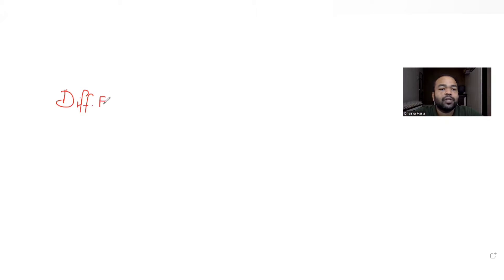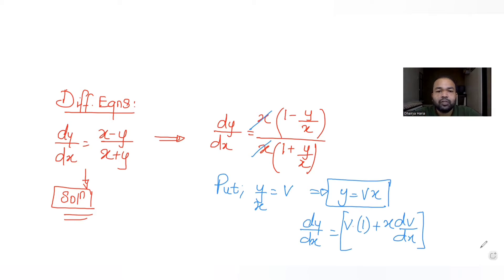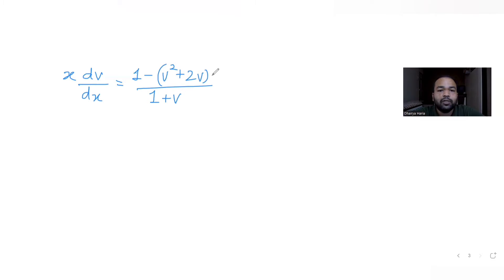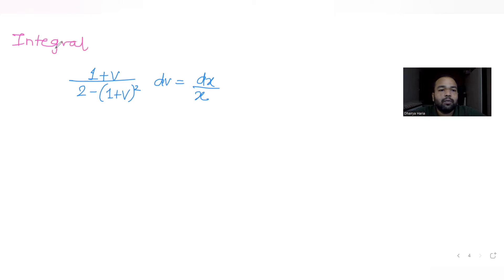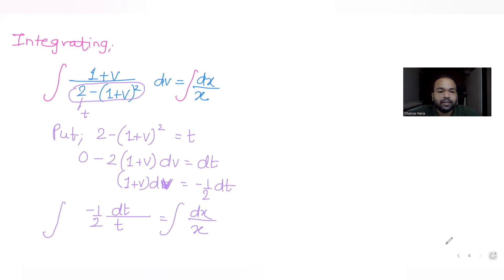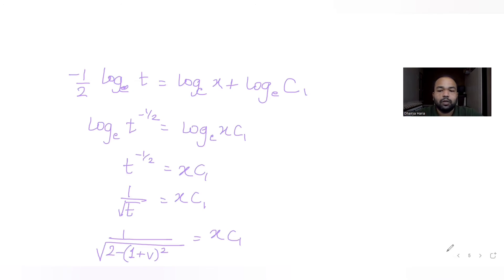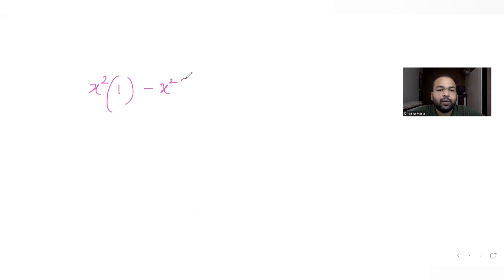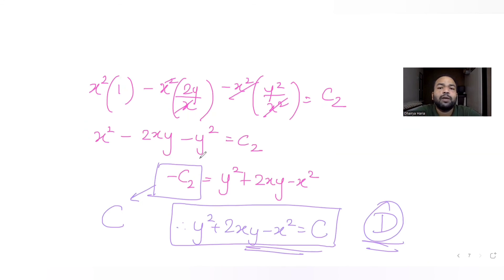If dy/dx=x-y/x+y, then it's solution is:| Differential Equations| Maths| IIT JEE Mains & Advanced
If dy/dx=x-y/x+y, then it's solution is:
A. y^2+2xy+x^2=C
B. -y^2+2xy+x^2=C
C. y^2-2xy+x^2=C
D. y^2+2xy-x^2=C